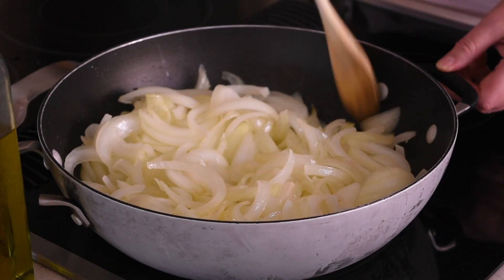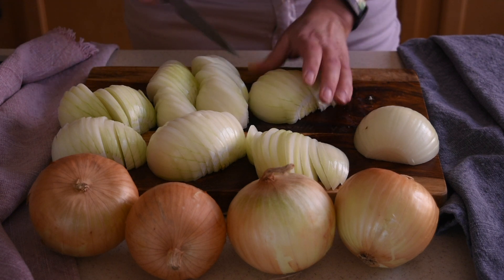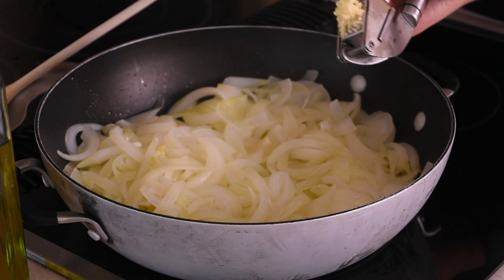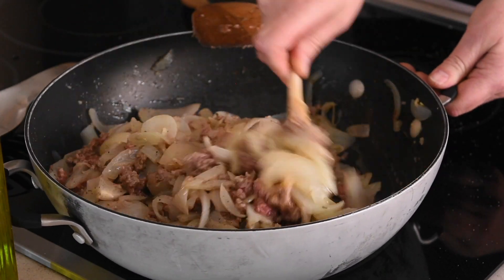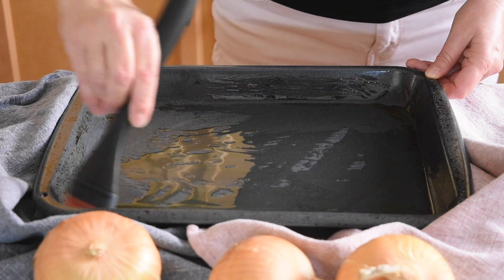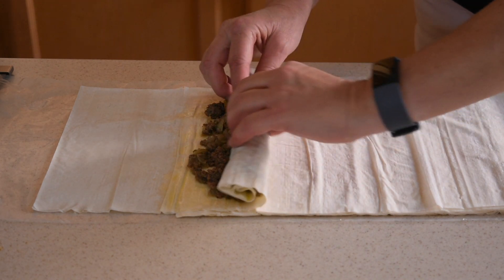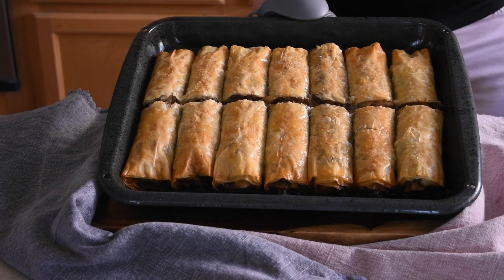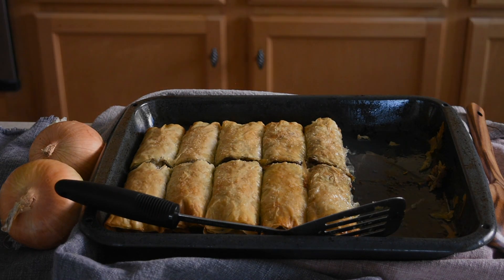Phyllo Dough Meat Pie - Crunchy, Crispy And Delicious Pastry - Ground Beef Stuffed Phyllo Dough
A couple of months ago, I was leaving town and had bunch of yellow onions left and a phyllo dough that was about to go bad, so I came up this very delicious and crunchy pastry recipe.
For the recipe, you will need 2 pockets of phyllo dough, a pound and a half of ground beef, 4 large onions, a quarter of a cup of olive oil, 1 stick of melted butter, 2 cloves of garlic, salt, black pepper, ground cumin, red paprika and dried savory.
While preheating the oil under medium heat in a large enough pan, slice all the onions. When the oil has preheated, add the onions and cover with a lid. Sauté the onions until they are soft and make sure to stir them occasionally – it takes about 20 minutes. Then, add the minced garlic cloves and start tearing small pieces from the ground beef.
Next, add a teaspoon of Himalayan salt, half a teaspoon of black pepper, a teaspoon of ground cumin, a teaspoon of red paprika and crush between your palms a tablespoon of dried savory.
Then, using a flat spatula, start breaking the ground beef into even smaller pieces, mixing it with the onions and the rest of the herbs and spices. Cover the pan with a lid and cook for 20 minutes. After 20 minutes, uncover the pan, break any larger pieces of ground beef into smaller ones and let it simmer uncovered for another 10 minutes. Meanwhile, take a standard baking tray and spread olive oil including the sides of the pan.
Before moving to the next step, let the ground beef cool for 20 to 30 minutes, or until is safe to handle without burning yourself.
For the next step, you will need to use 2 phyllo dough sheets at the time. Brush melted butter on 2/3s of the sheet, and then add enough of the mixture to cover the buttered portion of the phyllo dough sheets. Make sure to leave any extra juices in the pan by using a spoon to press on the mixture. Then carefully roll the sheets and place in the baking tray. Continue the same process until all the beef filling is gone.
When done, preheat the oven to 350 degrees Fahrenheit.
Finally, pour the rest of the melted butter over the pastry and slice all the rolls in a half.
Bake it in the oven 2 levels up from the bottom for approximately 40 minutes, but check on the pastry after about 30 minutes as we are looking for a nice golden color on the top.
When done, let the pastry cool for 20 to 30 minutes, serve and enjoy.